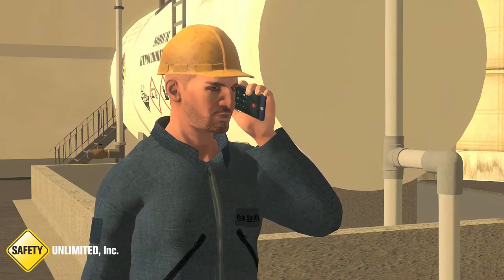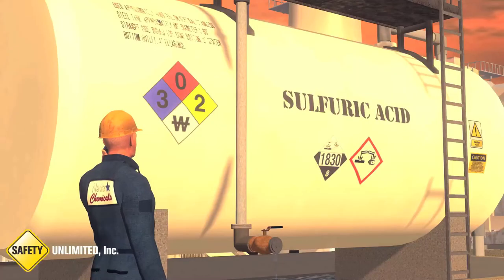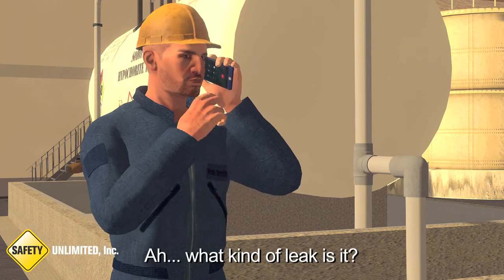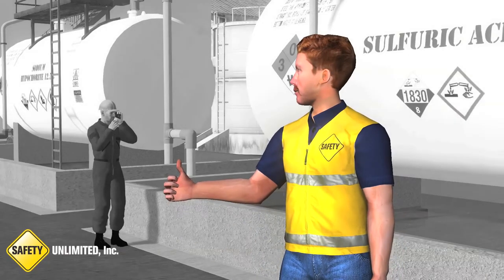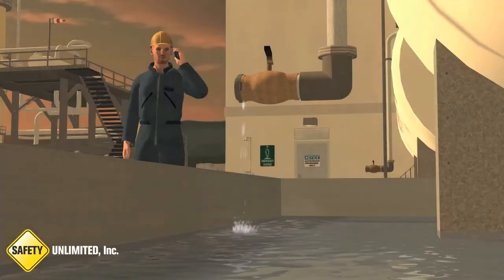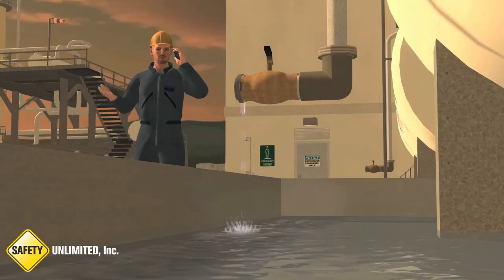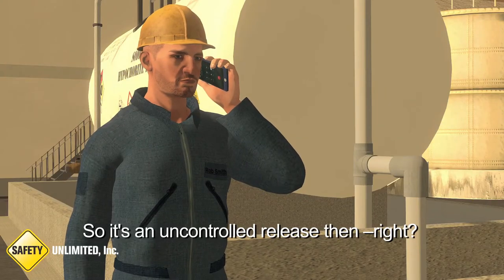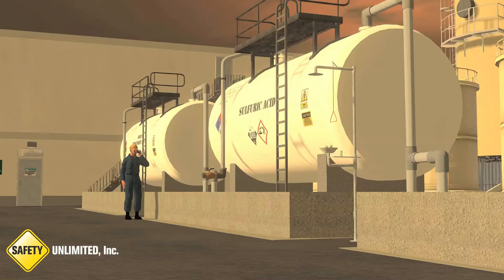Hazmat Uncontrolled Release - Contained Animation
Uncontrolled Release Contained

Rob finds a chemical leak from the sulfuric acid tank. He calls his boss (Vicky) to inform her of the leak.

Since the leak is too large to be an incidental release, Rob describes it as an uncontrolled release contained (meaning the leak is within the secondary containment). If the leak begins to overflow from the secondary containment, it becomes a Hazmat Emergency.

Understanding how to describe a chemical leak becomes very important when making notifications. This effective communication will help tremendously in the Hazmat response.

Animation by Safety Unlimited, Inc.